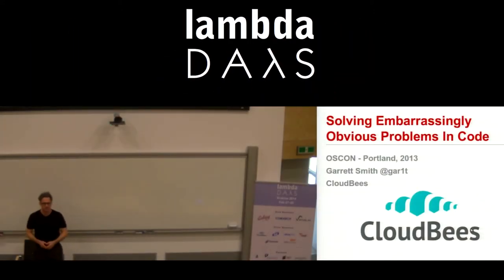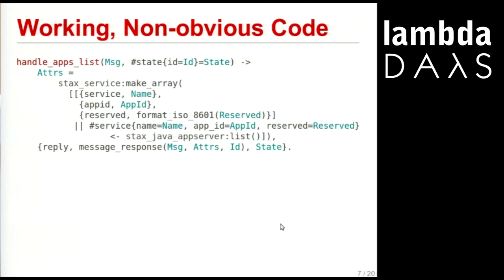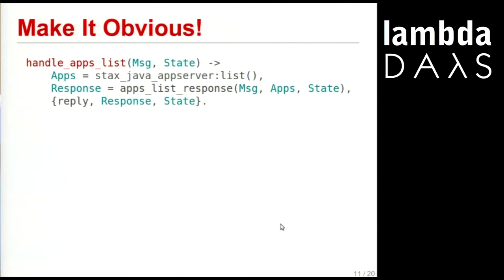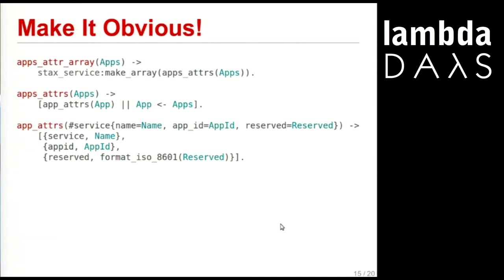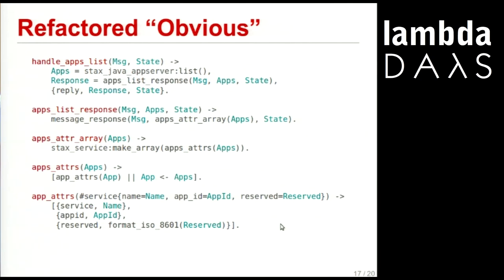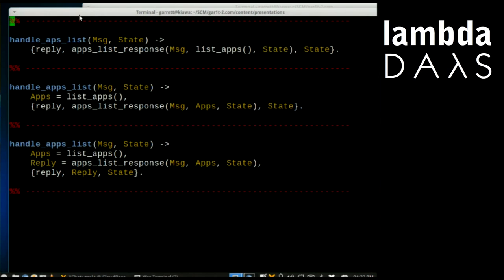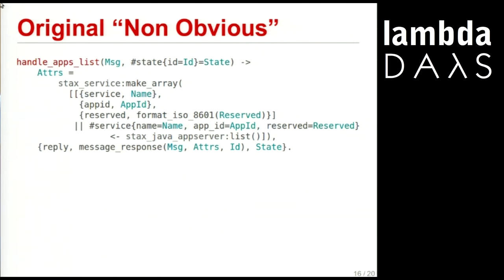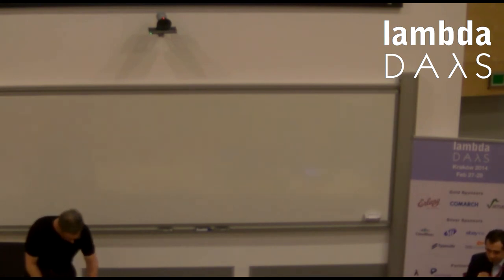Lambda Days - Garrett Smith - Solving embarrassingly obvous Problems in Code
A pop-up talk by Garrett Smith